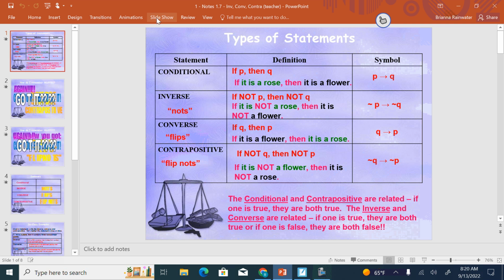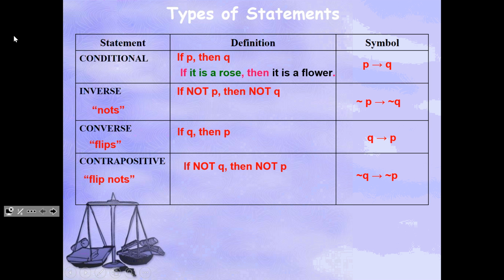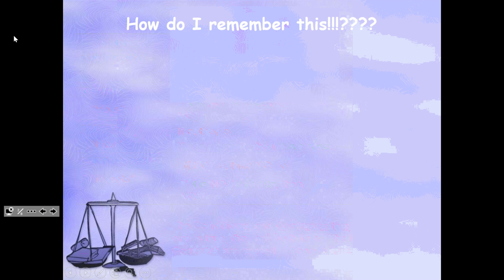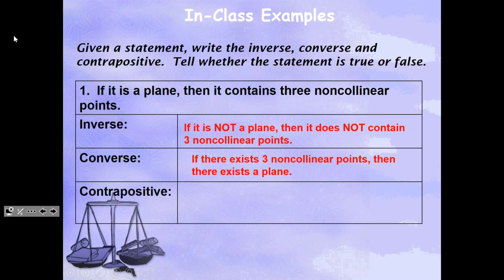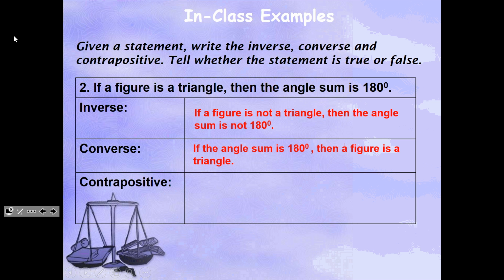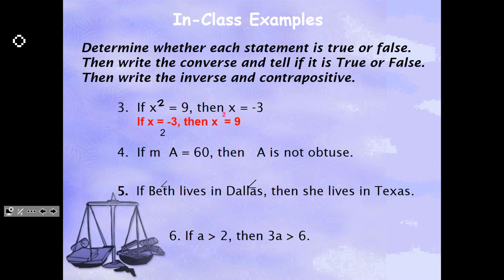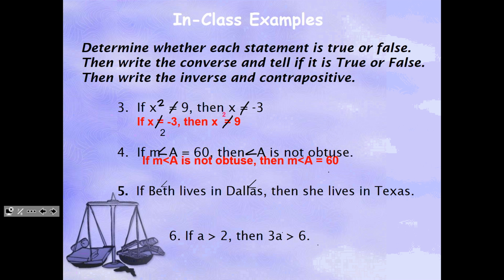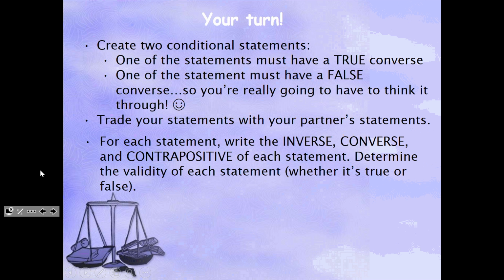Lesson 1.7 Converse, Inverse, Contrapositive